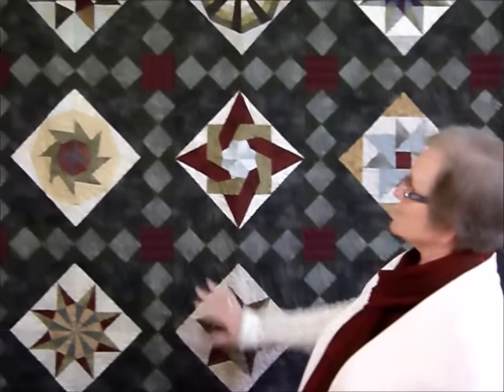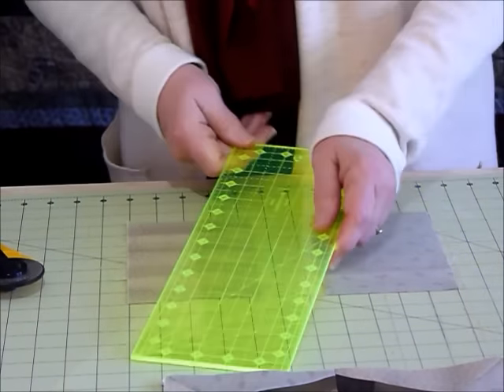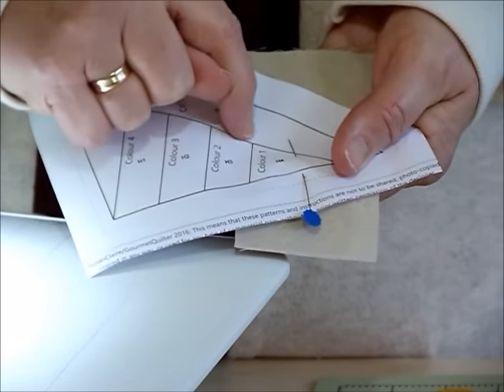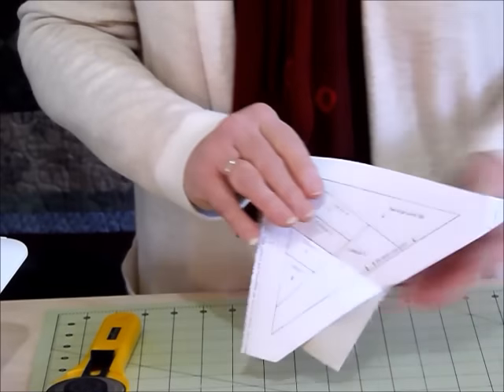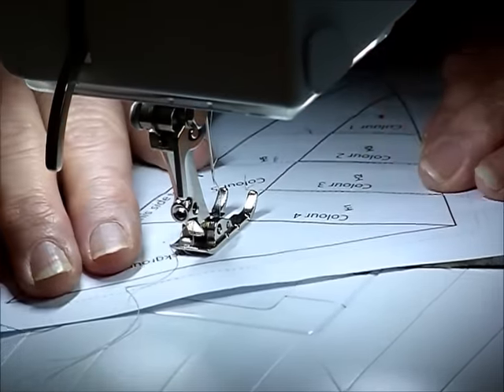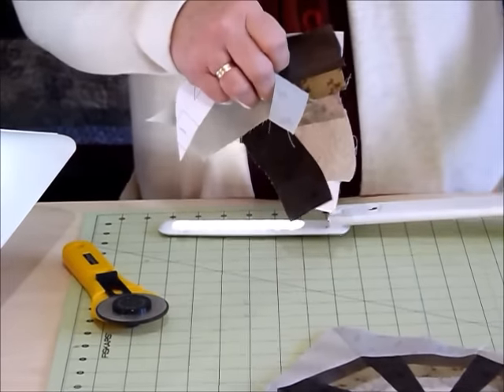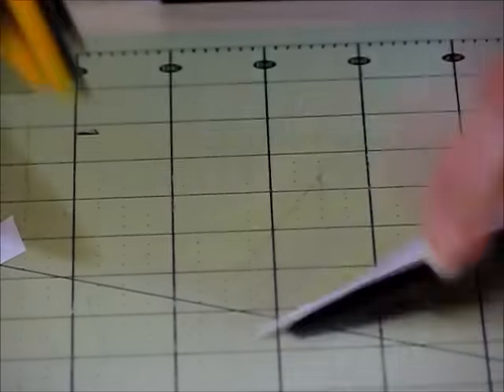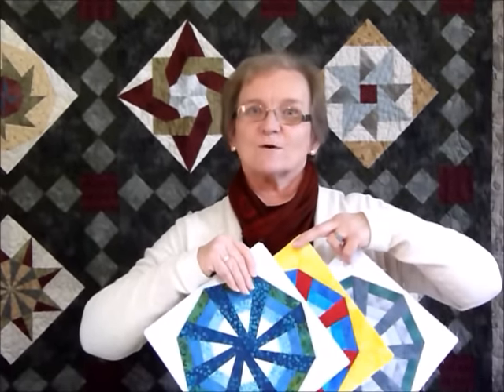Great Foundations Block 6 of 9 - Block of the Month - Quilting Tips & Techniques